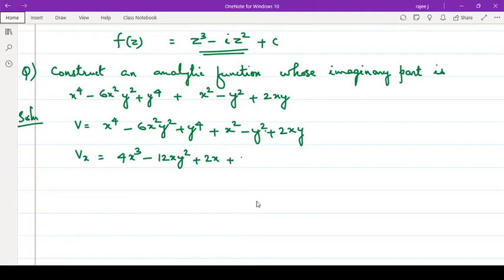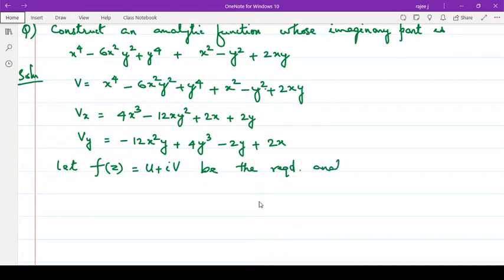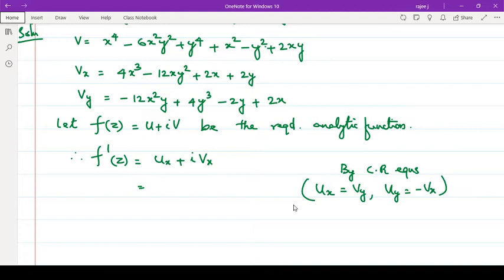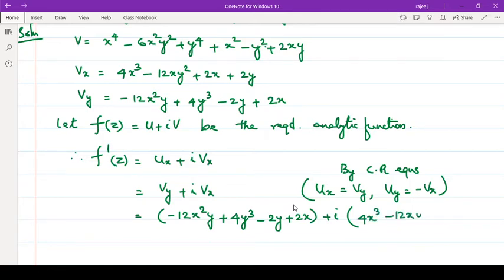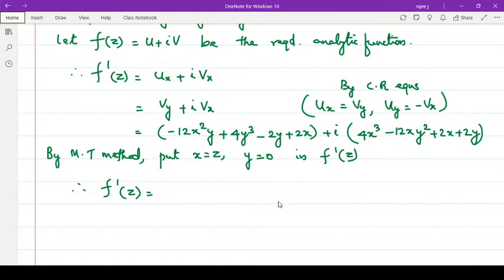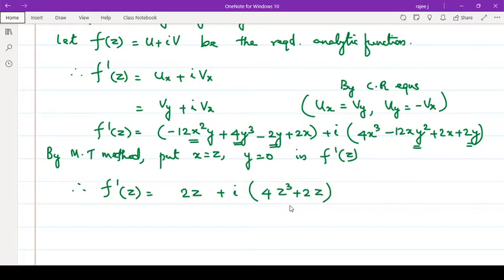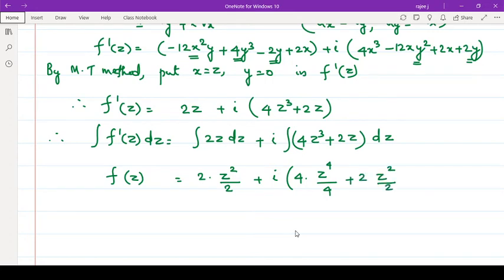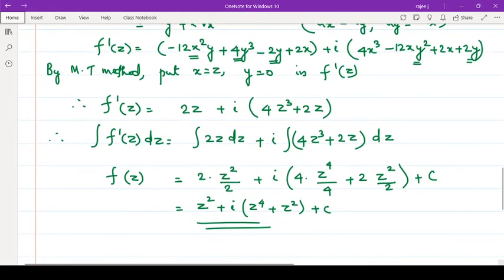2021 08 30 Find f(z) when Imaginary part is given